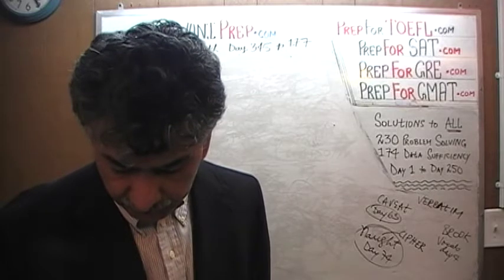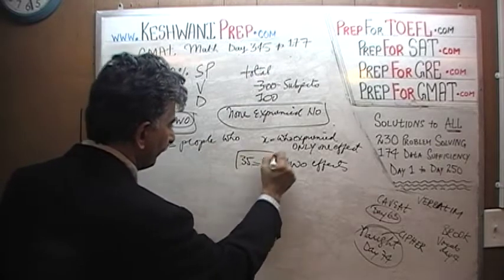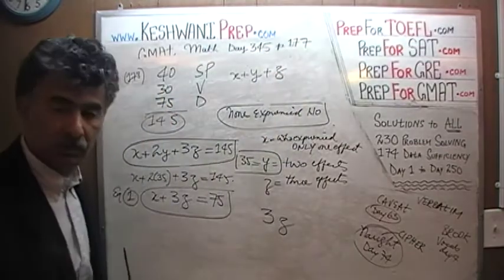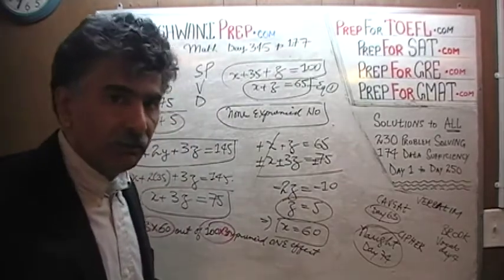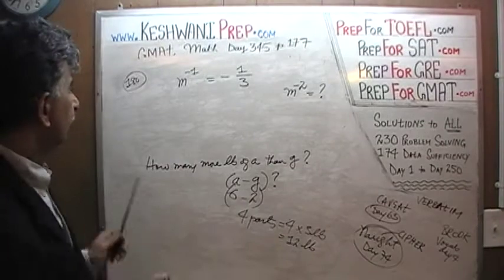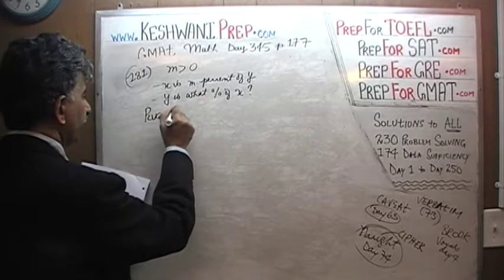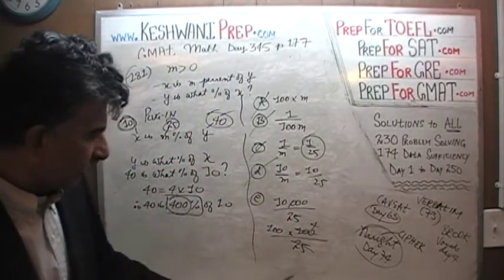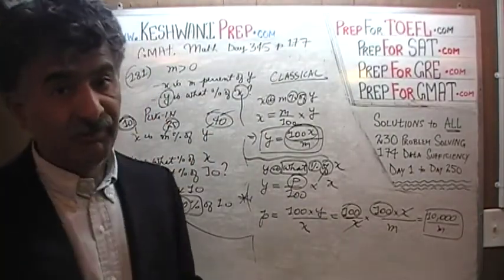GMAT Math Day 345, p177, Problem Solving 178 to 181, Online Prep Tutor, GRE, TEAS, SAT, ACT, TOEFL